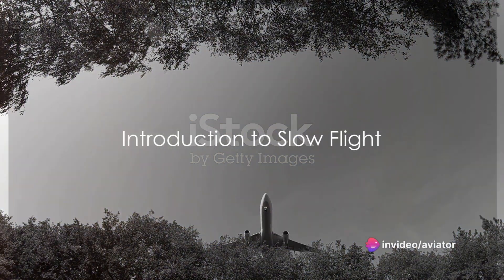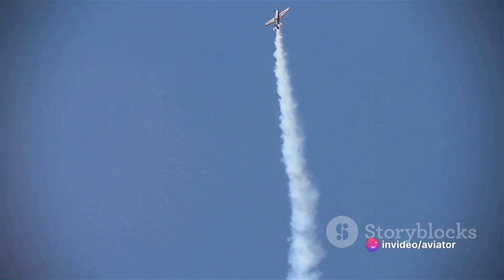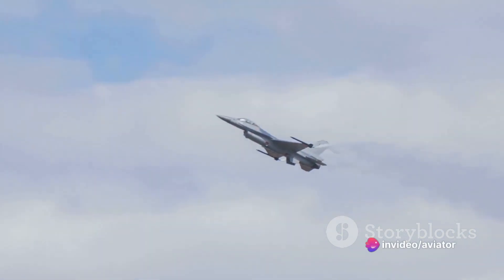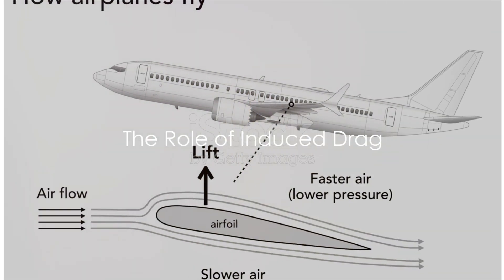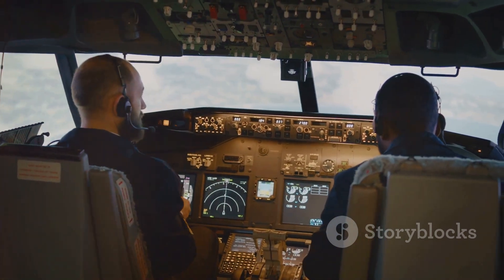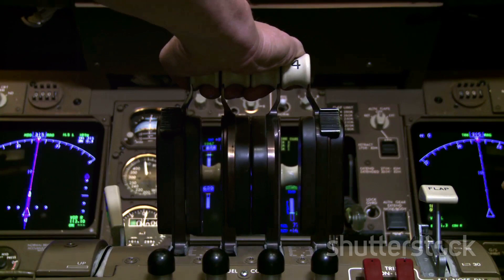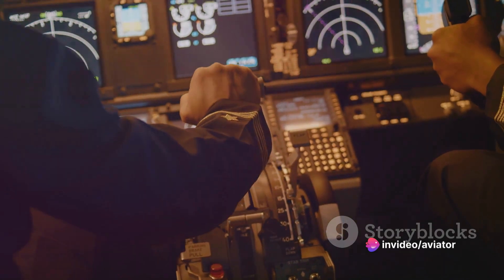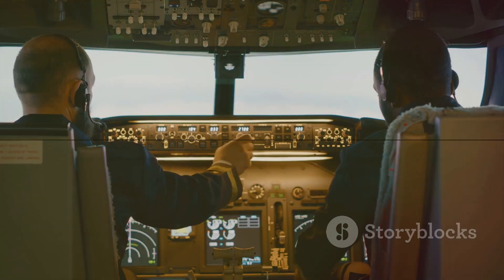Slow flight| Explained in Details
In this video, we delve into the intriguing concept of slow flight in aviation and its significance in a pilot's skill set. Join us as we explore the nuances of mastering slow flight maneuvers, essential for safe flying in various scenarios. Whether you're an aviation enthusiast or aspiring pilot, this breakdown of slow flight will provide invaluable insights.

OUTLINE:

00:00:00 Introduction to Slow Flight
00:02:09 Understanding the Back Side of the Power Curve
00:04:06 The Role of Induced Drag
00:05:55 Speed Instability and Control Responsiveness
00:07:52 Summing Up Slow Flight